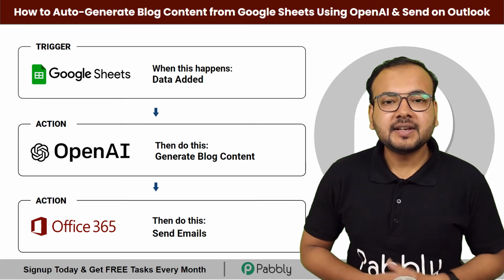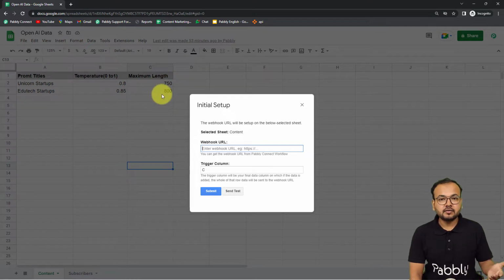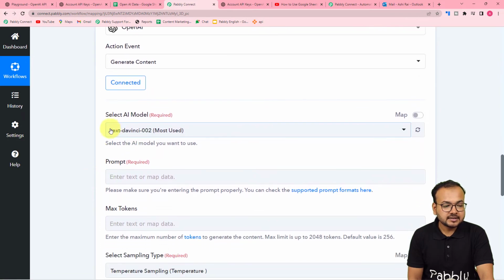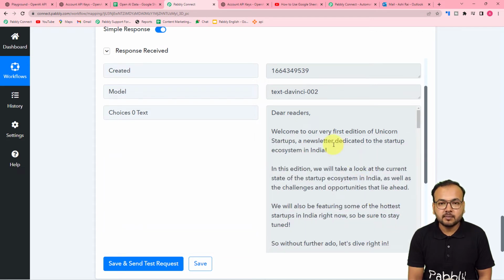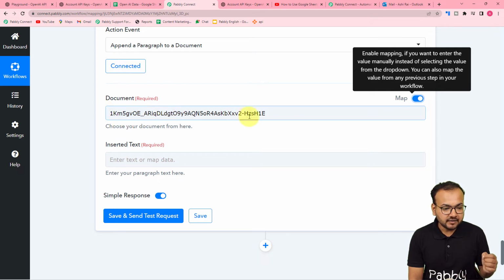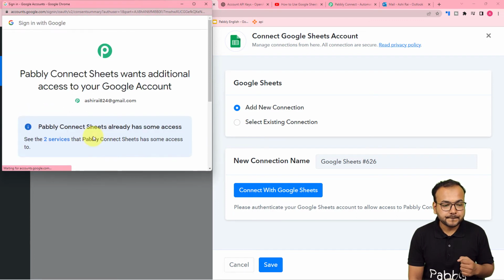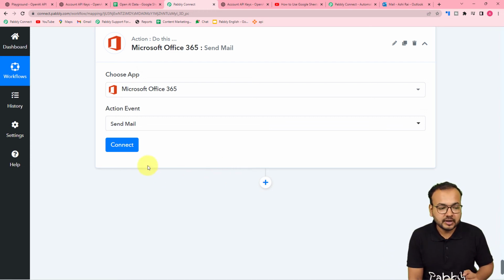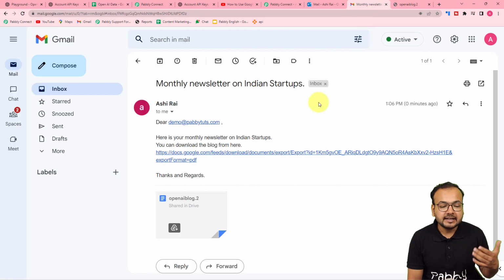How to Auto-Generate Blog Content from Google Sheets Using OpenAI & Send on Outlook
In this video, we will learn how to Automatically Generate Blog Content from Google Sheets Using OpenAI & Send on Outlook | Google Sheets OpenAI Outlook Automation with the help of pabbly connect